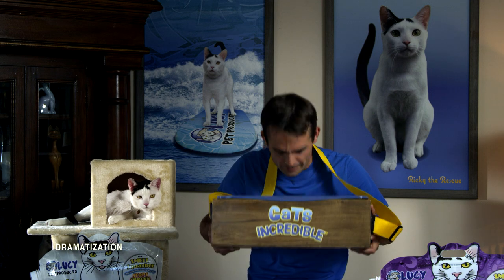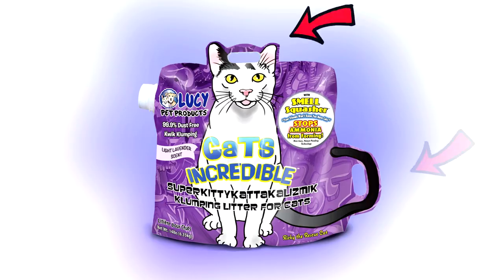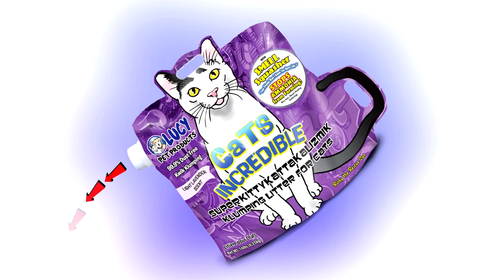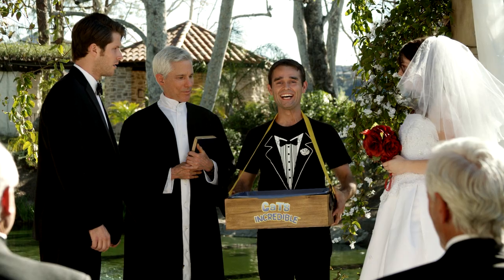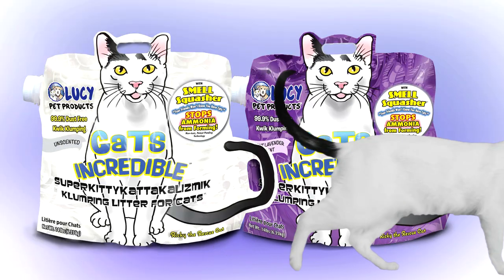Cats Incredible: The Wedding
See what happens when Litter Box Bob brings his "used" litter box to a wedding ceremony and asks the bride what she smells in the litter box!